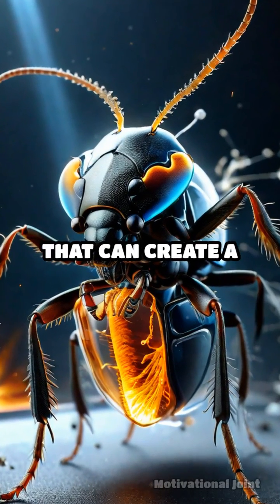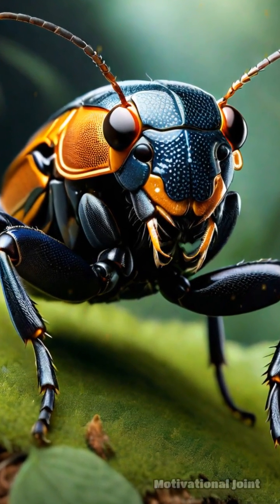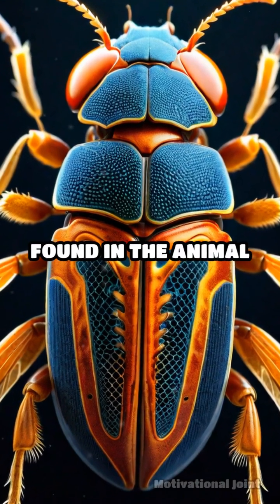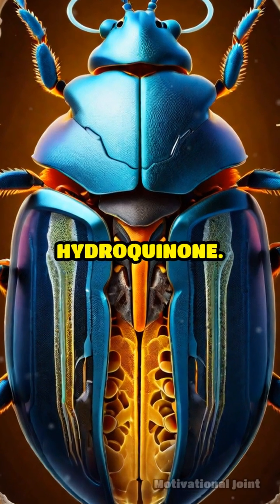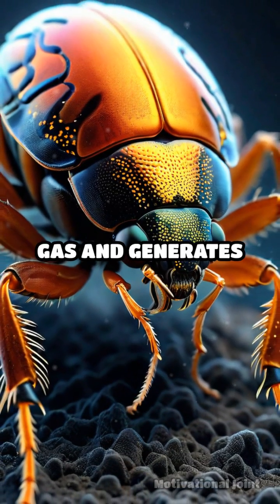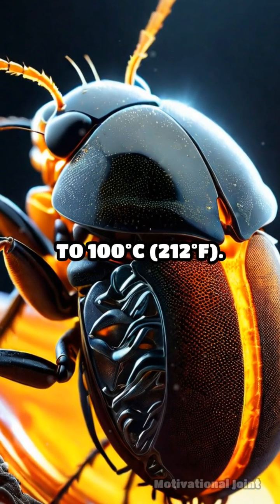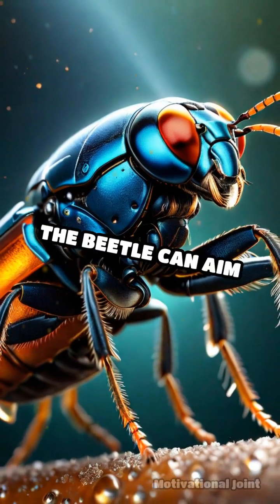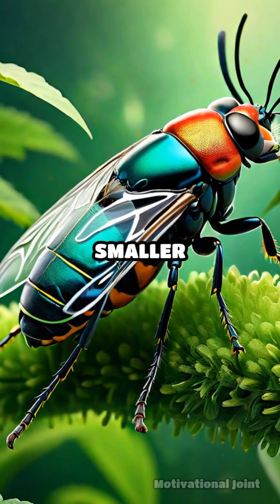Meet Nature's Explosive Defender!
Ever heard of the Bombardier Beetle? This tiny insect has a mind-blowing defense mechanism! 🪲💥